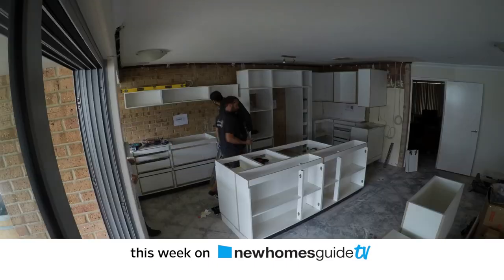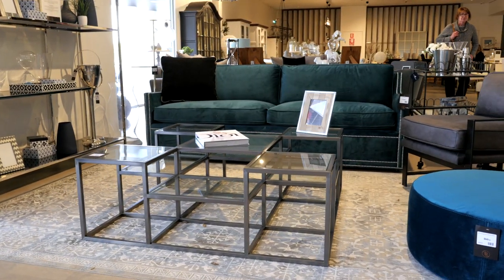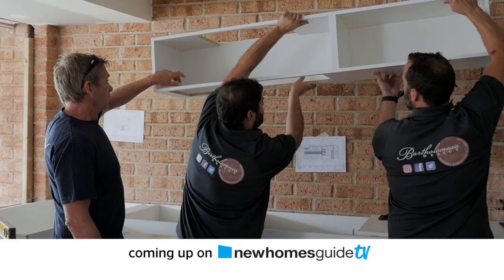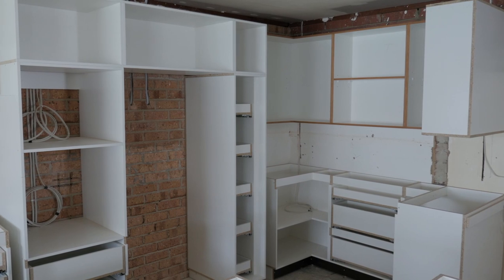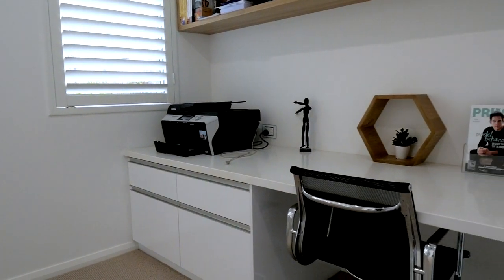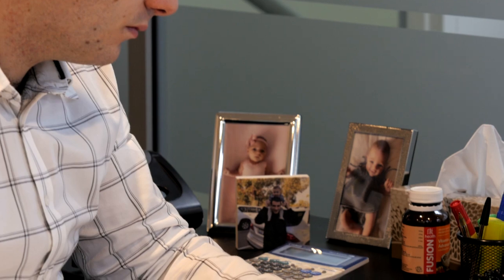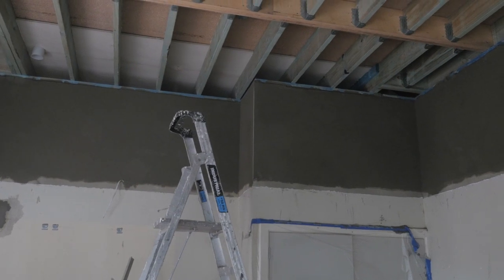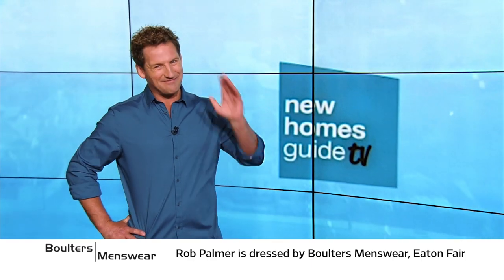New Homes Guide TV - Episode 6 (Airing 4:30 Sundays. Only on Nine)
This week on New Homes Guide TV, it's reno fever when things start heating up for Carole and Russell, Sasha shows off her Nedlands extension which unfolds right before our eyes, then the new products set to make your home fit for a king.